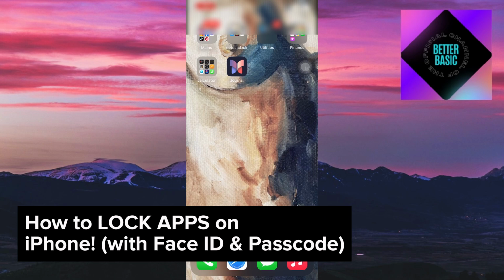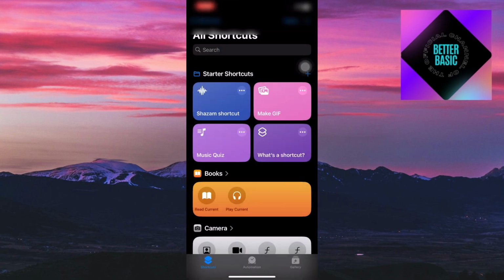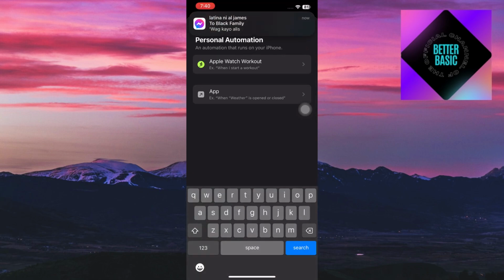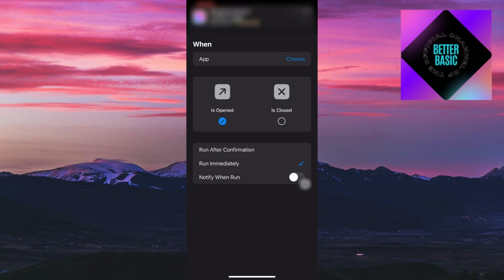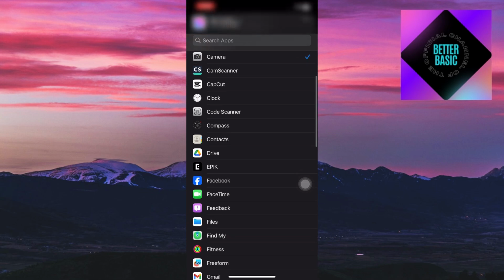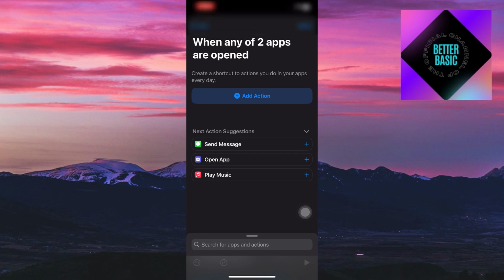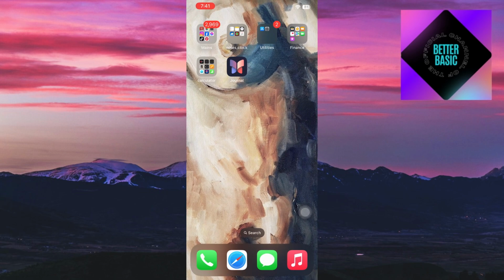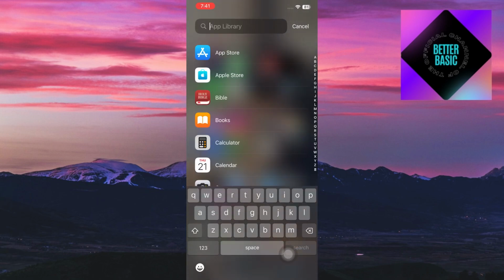How to LOCK APPS on iPhone! (with Face ID & Passcode)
Are you tired of worrying about the privacy of your personal information on your iPhone? Look no further! In this comprehensive tutorial, we'll guide you step-by-step on how to lock any app on your iPhone, adding an extra layer of security to your device.